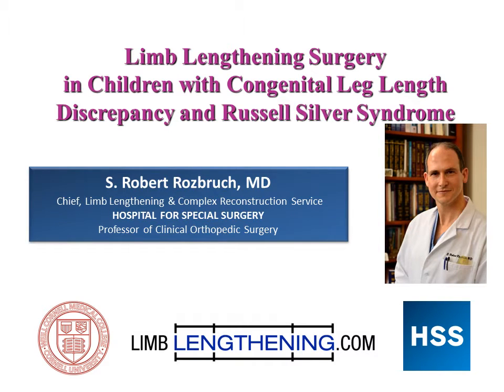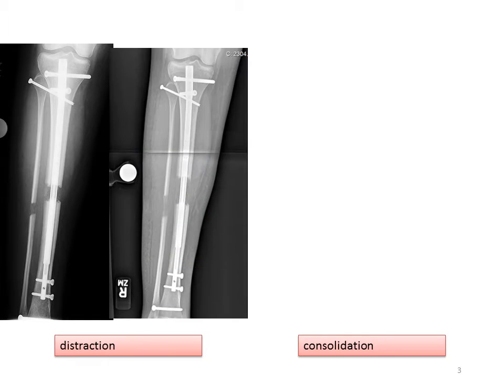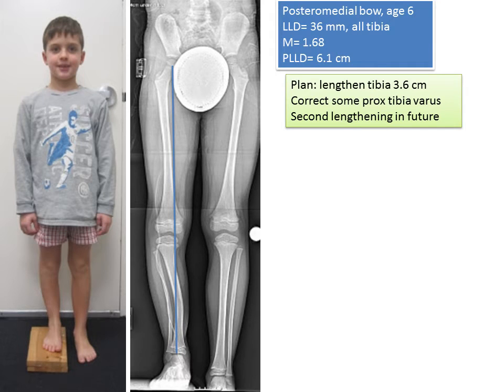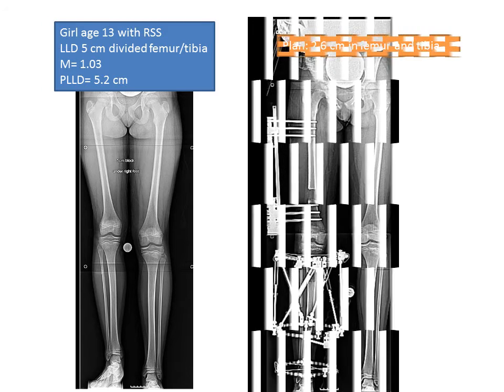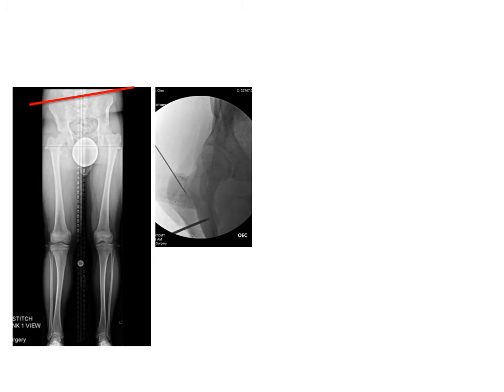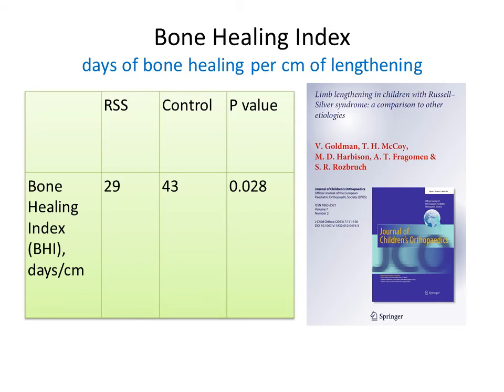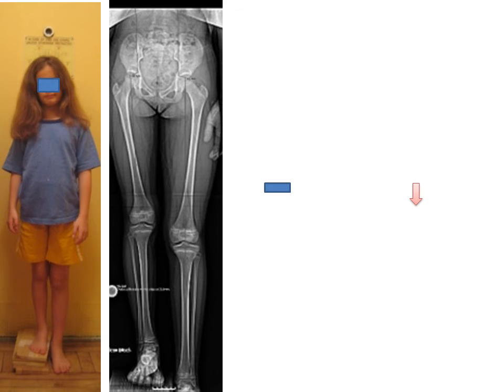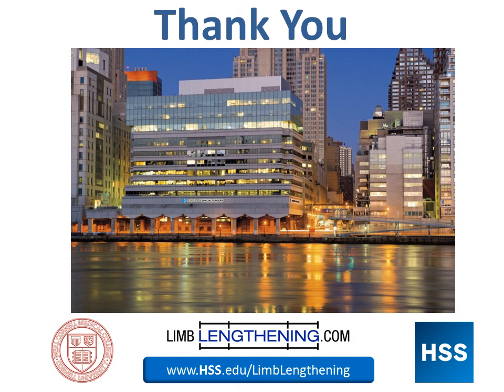Fixing Congenital Leg Length Discrepancy in Children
Dr. Rozbruch describes how limb lengthening surgery can help children with congenital leg length discrepancy and Russell Silver Syndrome.